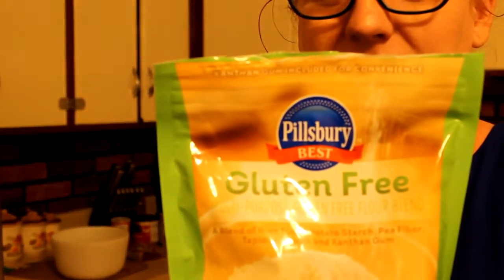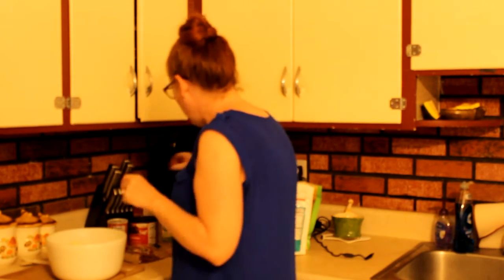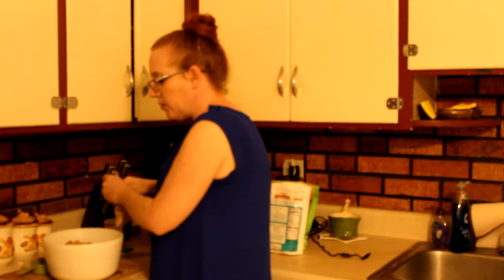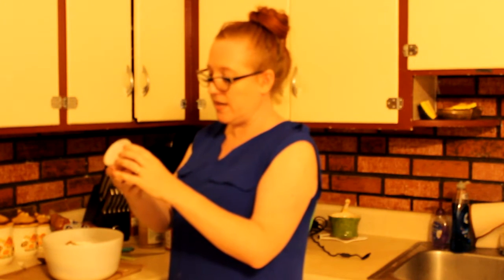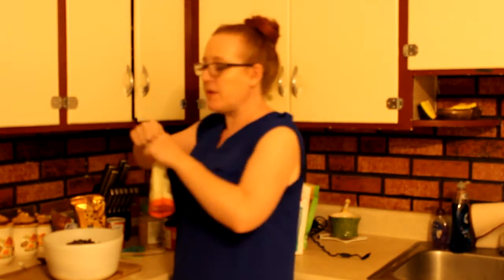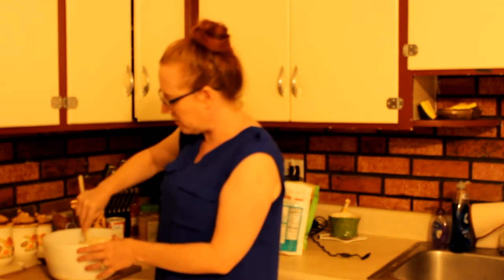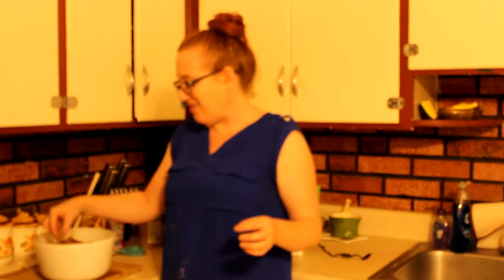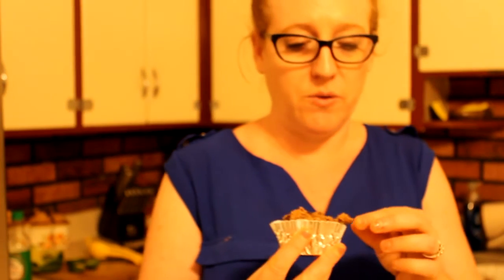Vegan Gluten Free Chocolate Chocolate Chip Cranberry Cherry Breakfast Muffin Recipe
This vegan and gluten free muffin recipe is delicious. It is a one bowl wonder and you can use any dried fruit you want. It is perfect for breakfast!